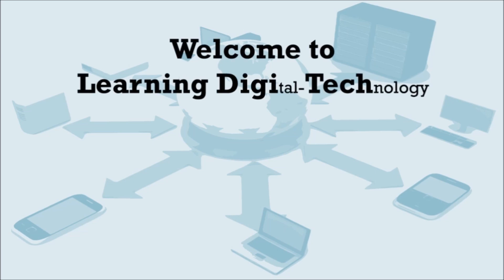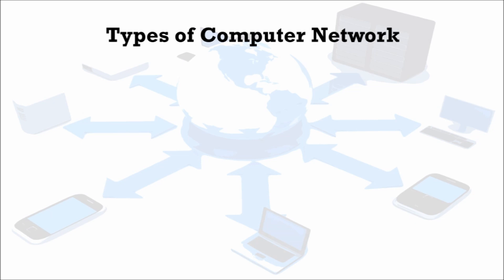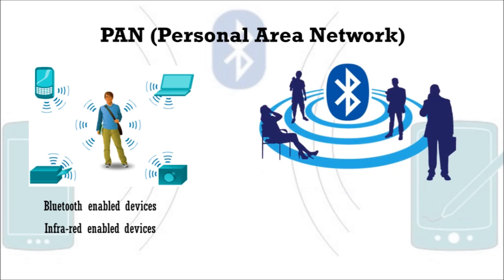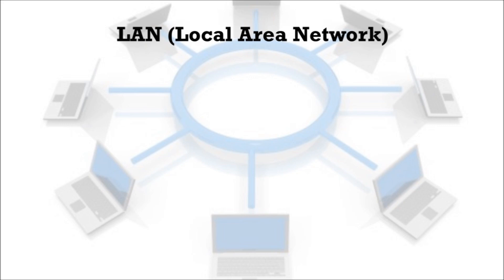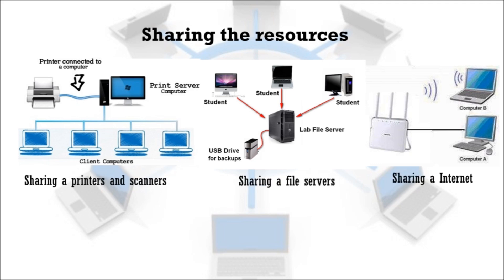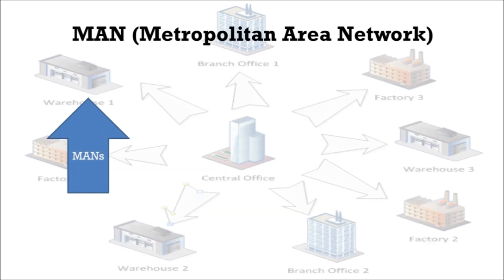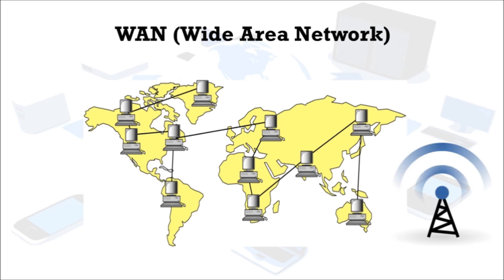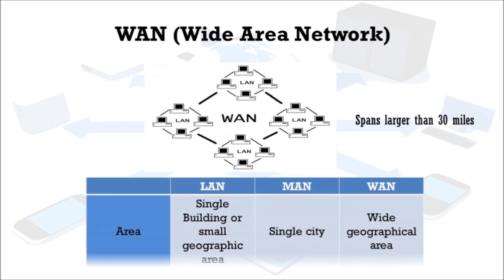Types of Computer Networks (PAN, LAN, MAN & WAN)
Generally, networks are distinguished based on their geographical span. A network can be as small as distance between your mobile phone and its Bluetooth headphone and as large as the WAN(wide area network), covering the whole geographical world.